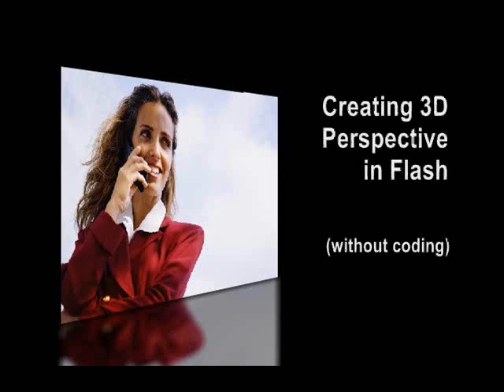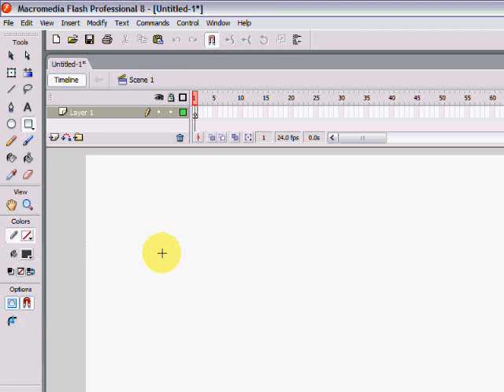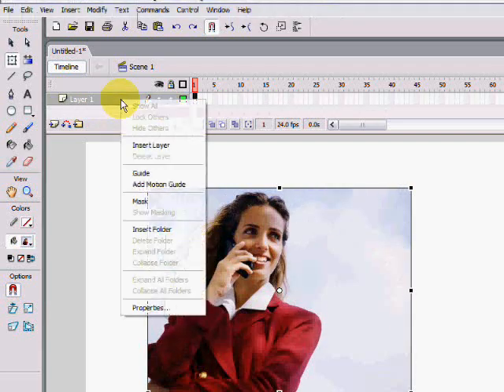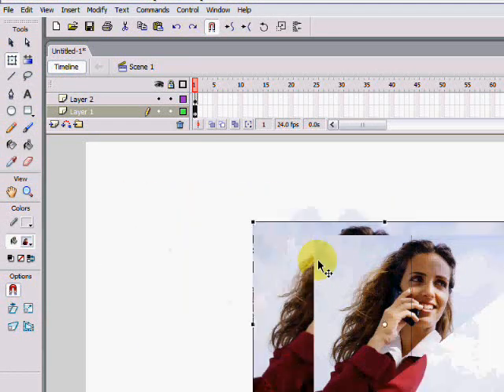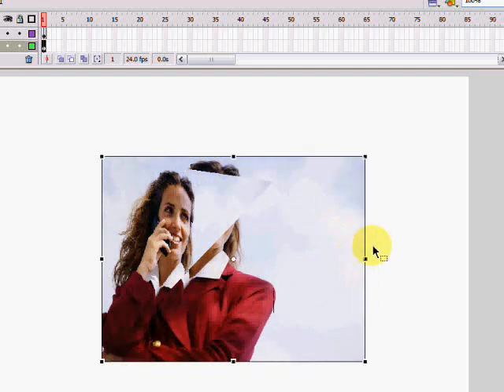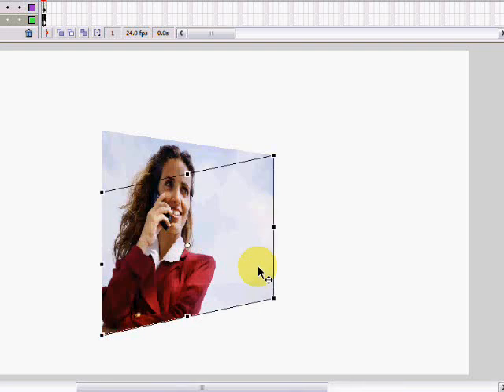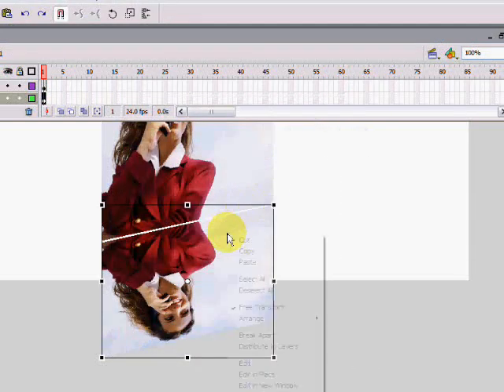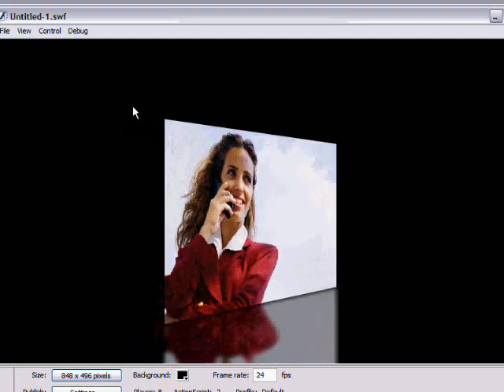3D Perspective in Flash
Using this technique, you can very quickly and easily create 3D perspective using Flash (because Macromedia/Adobe forgot to give us this tool).  This technique uses standard tools found in Flash and can be used for virtually any image to simulate the 3D effect used on the Apple iPhone (Cover View) and Windows Vista (3D flip).

The basic principle is using a simplified triangulation method commonly used in 3D modeling, but here we will apply the procedure manually.  There is no coding, no plug-ins, and no other programs used to create this effect -- it is entirely creating in Flash using the most basic tools.

Let me know what you think as it may light a fire under me to create the Cover Flow video (again, really simple) and the 3D Video in Flash (perspective video).